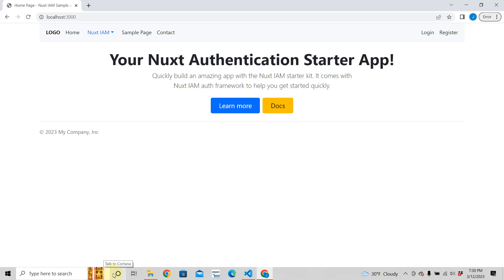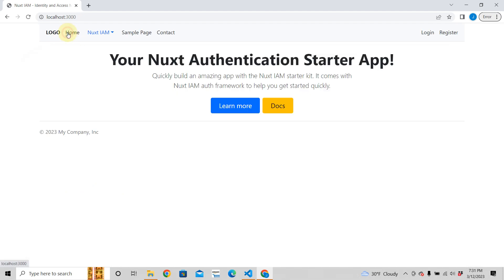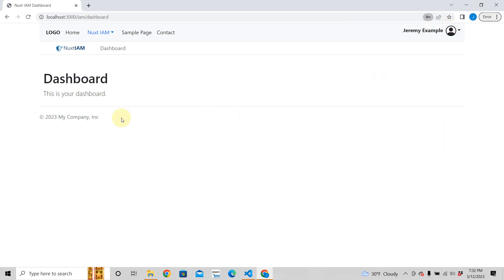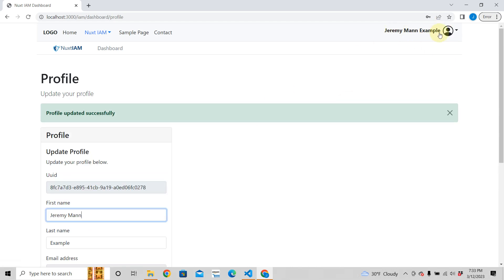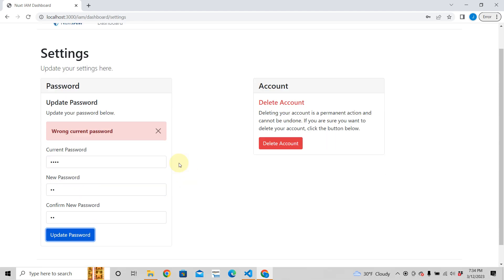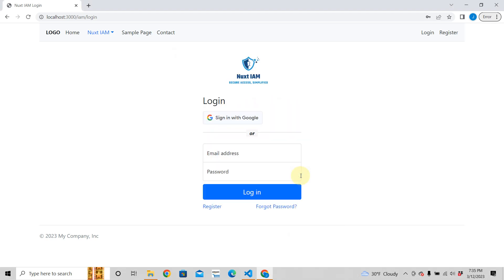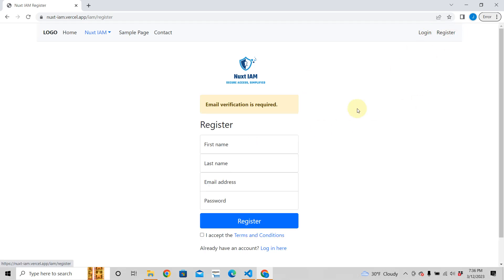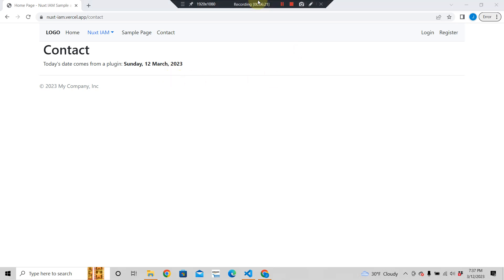Nuxt 3 Authentication - Introduction - Part 1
In this video, we introduce Nuxt 3 authentication with Nuxt IAM, which is a Nuxt 3 authentication framework. This is Part 1.